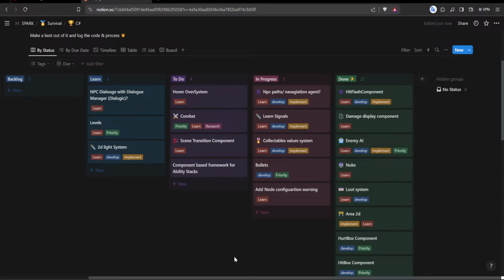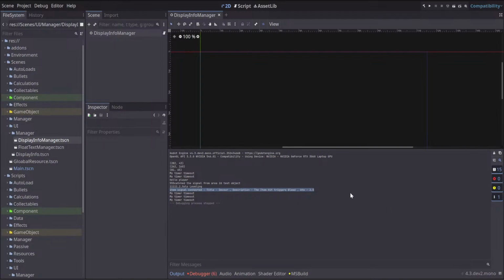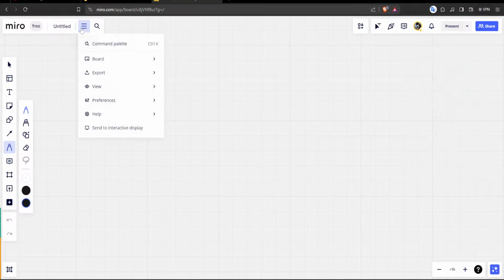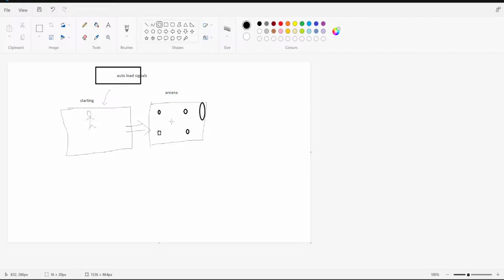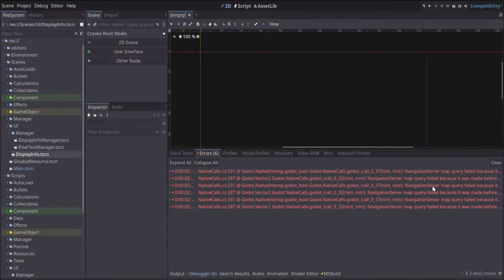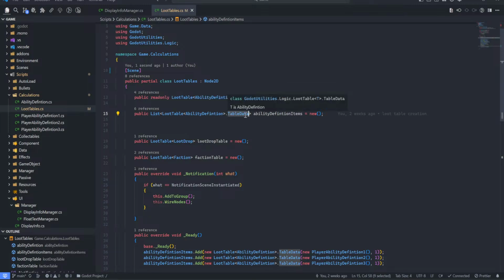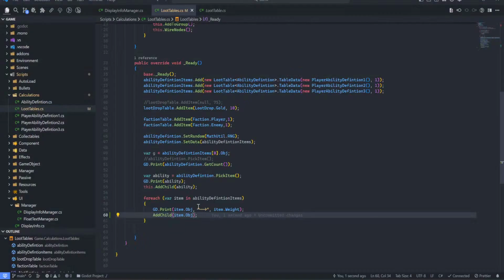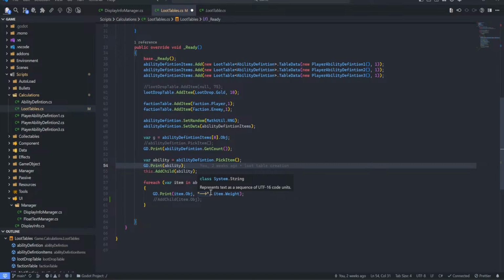Godot 4 C# | Learning Godot Engine API | Building Game | Day 10 | C# SIGNALS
Understanding Godot APIS, testing/learning C# integration in Godot Engine.